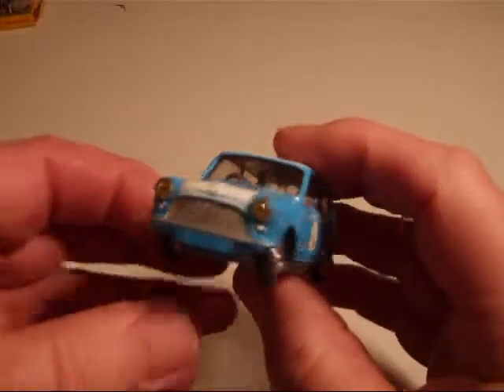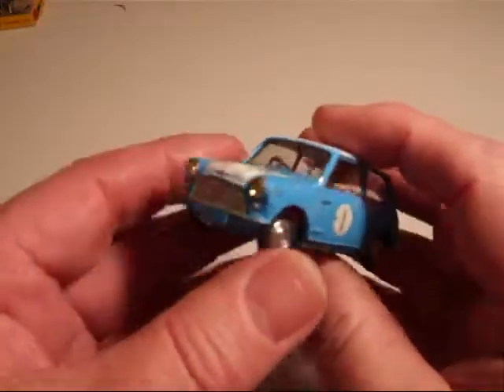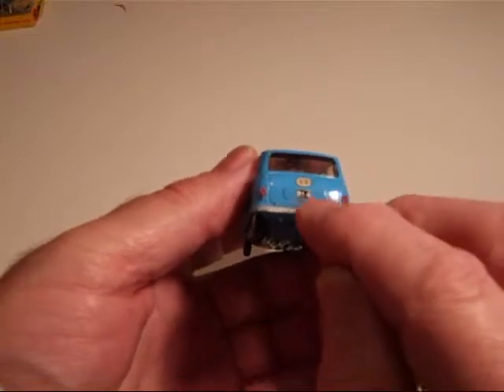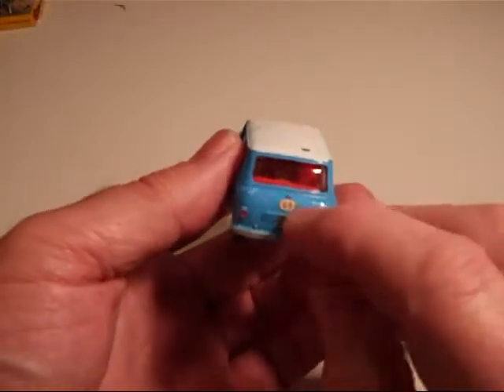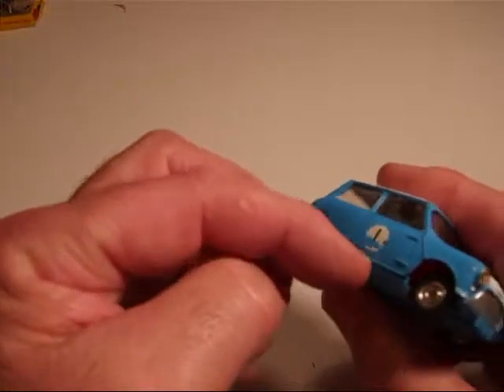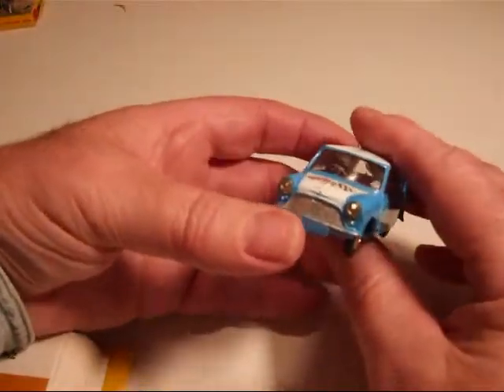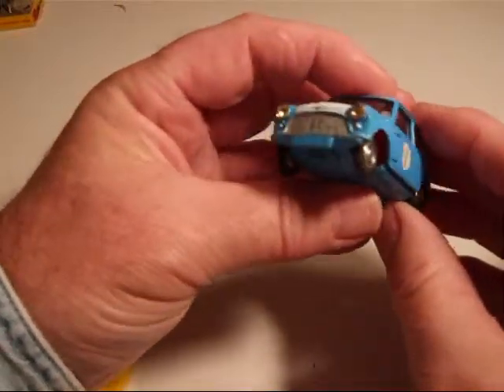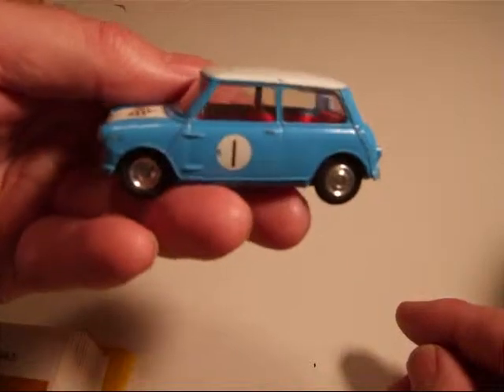Corgi Toys Morris Mini Cooper